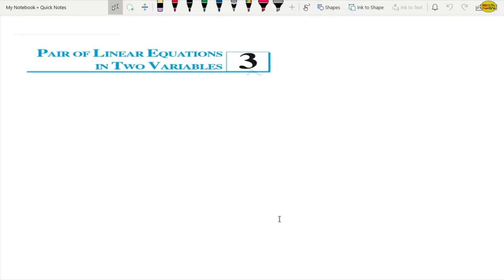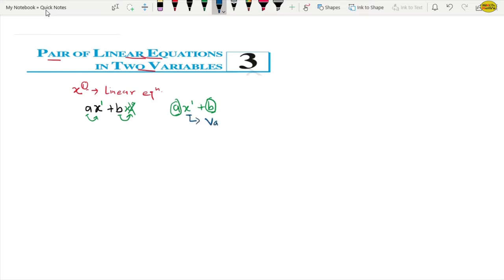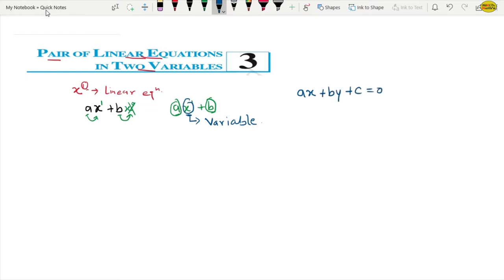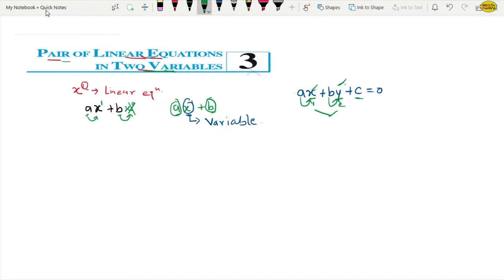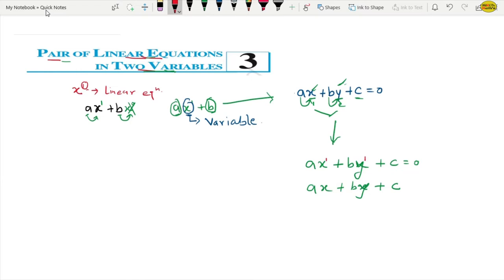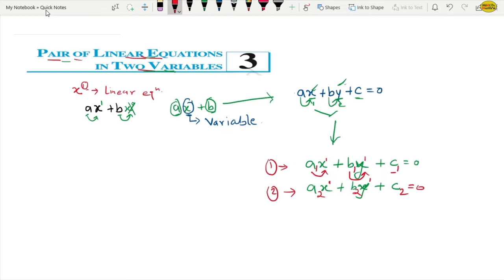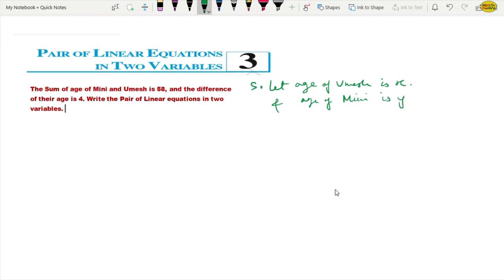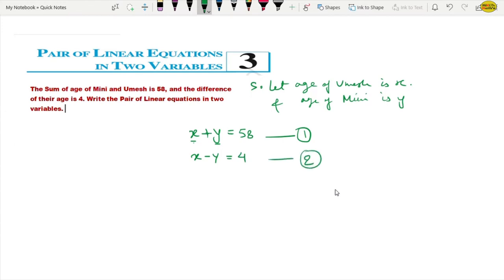Pair Of Linear Equation In 2 Variables II CHAPTER 3 II Exercise 3.1 Introduction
In this video your concept will definitely  clear for exercise 3.1 & 3.2 also.
watch till the end so you can easily solve all the questions of exercise.